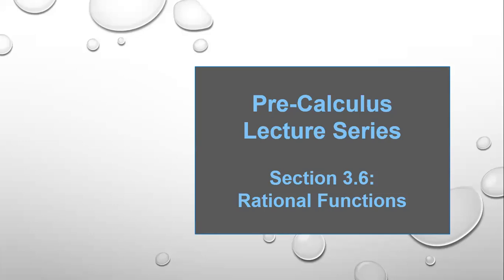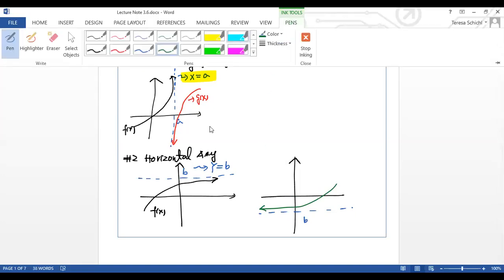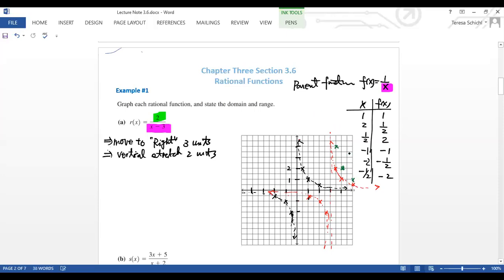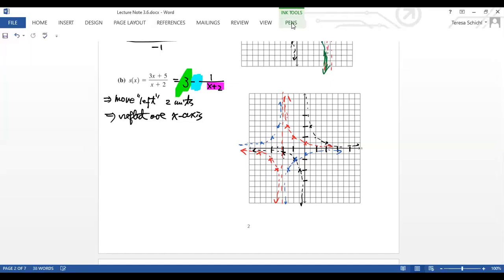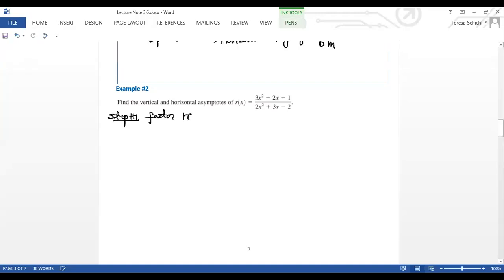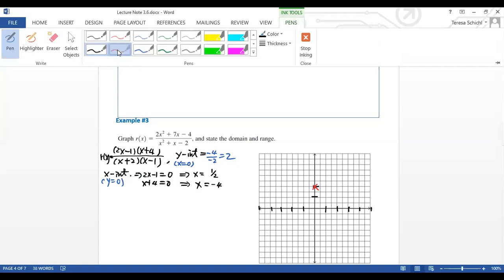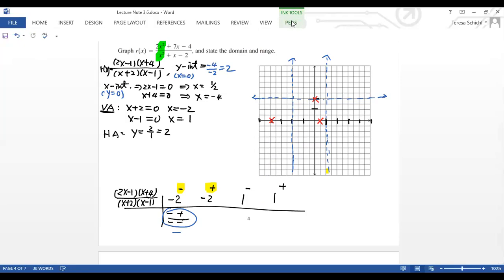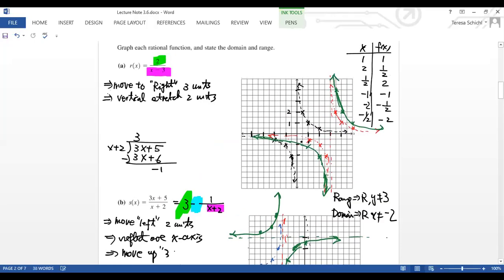Pre Calculus Lecture Series : Lesson 3.6 -- Rational Functions (Part I0